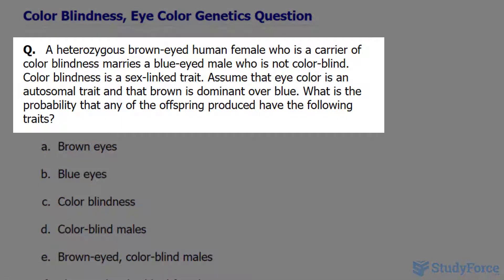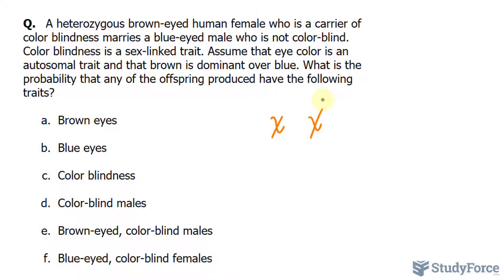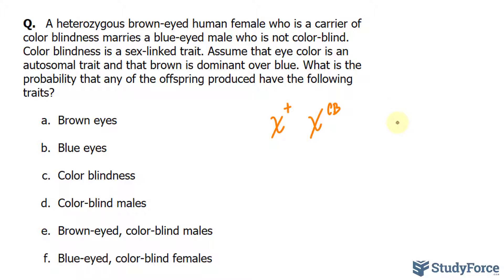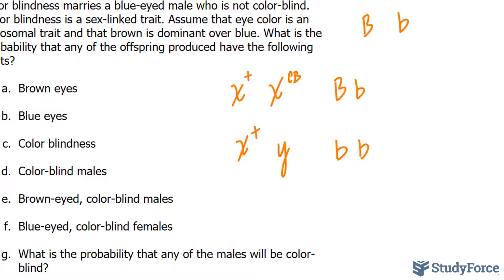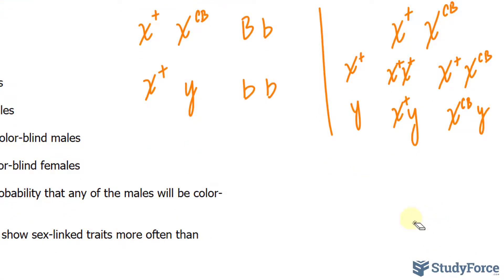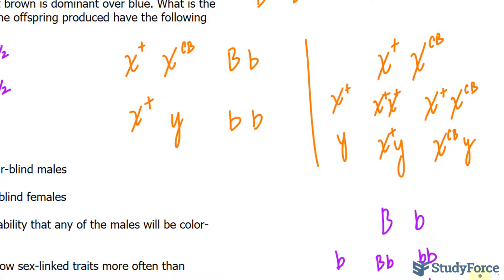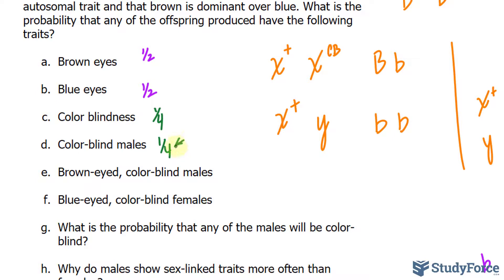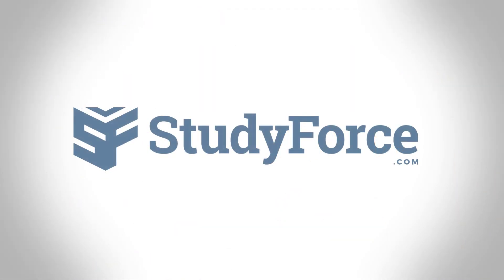Genetics | Color Blindness, Eye Color Probability Question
Q.   A heterozygous brown-eyed human female who is a carrier of color blindness marries a blue-eyed male who is not color-blind. Color blindness is a sex-linked trait. Assume that eye color is an autosomal trait and that brown is dominant over blue. What is the probability that any of the offspring produced have the following traits?

a. Brown eyes

b. Blue eyes

c. Color blindness

d. Color-blind males

e. Brown-eyed, color-blind males

f. Blue-eyed, color-blind females

g. What is the probability that any of the males will be color-blind?

h. Why do males show sex-linked traits more often than females?